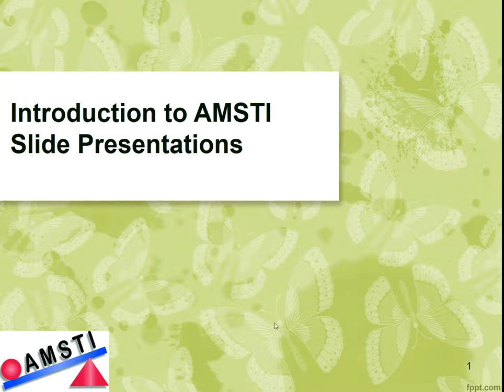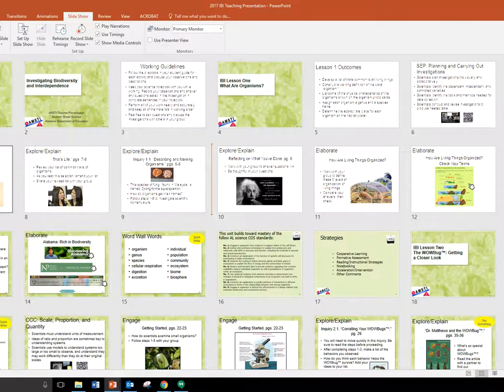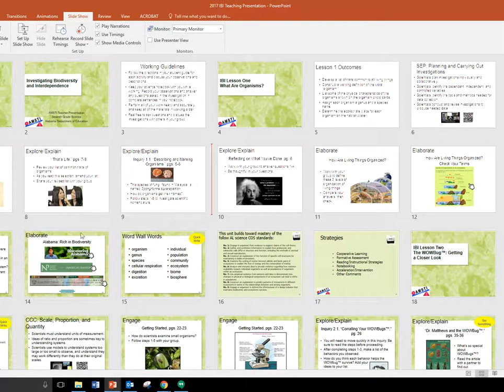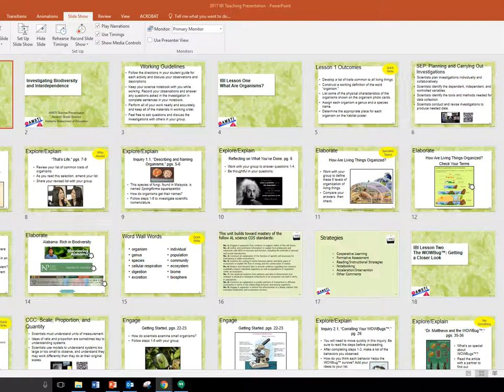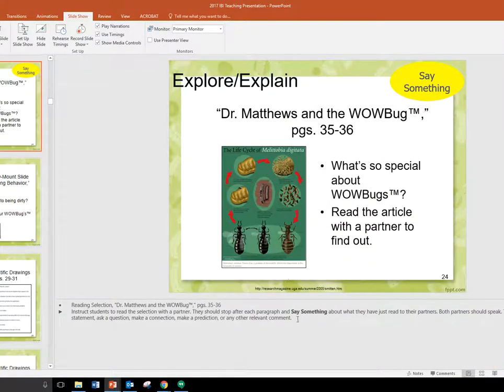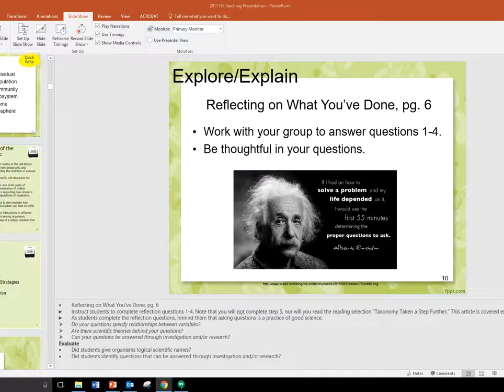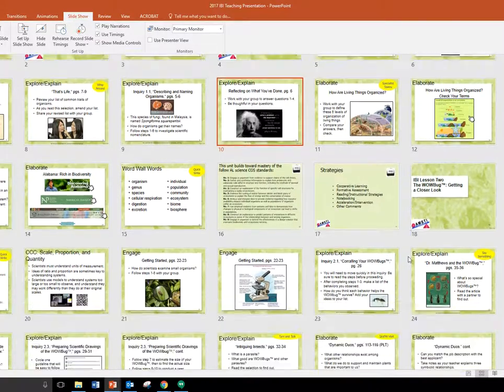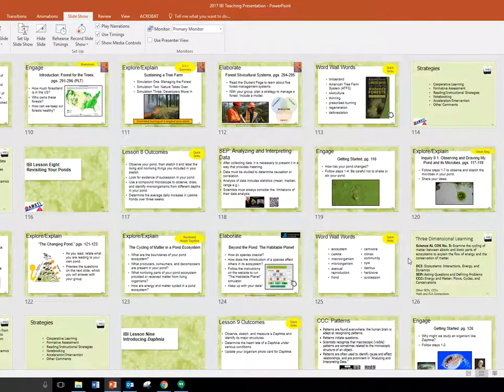Intro to AMSTI Slide Presentations